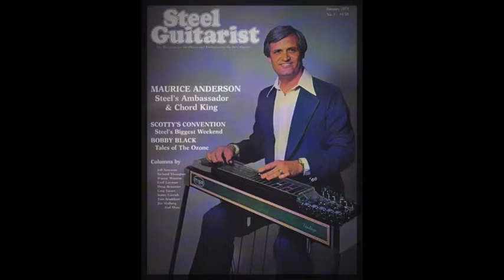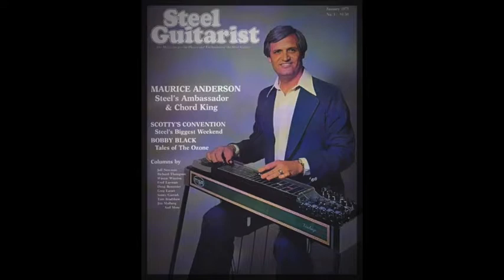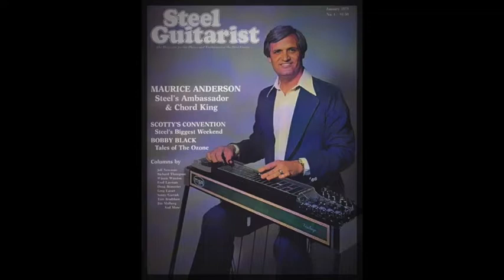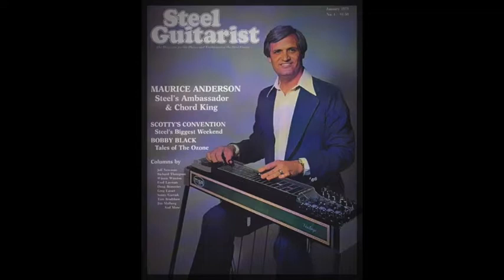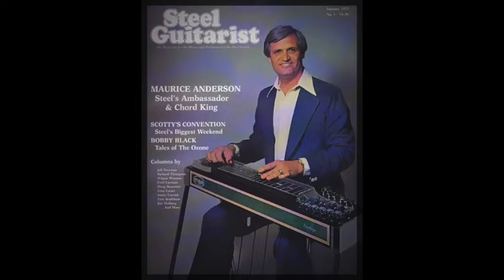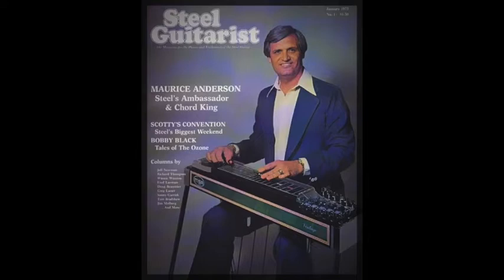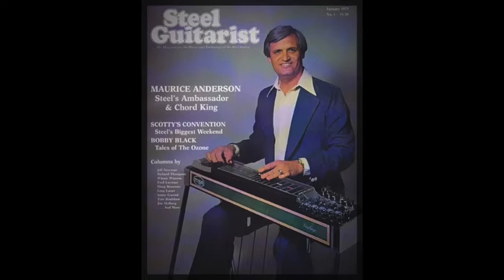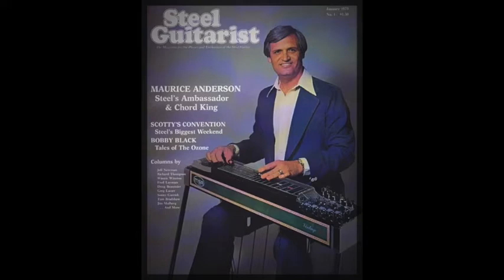Reece Anderson Interview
Heres an interview with Maurice back in the mid 60s